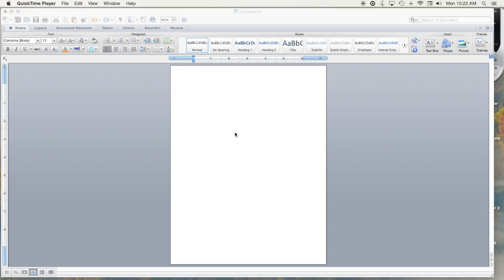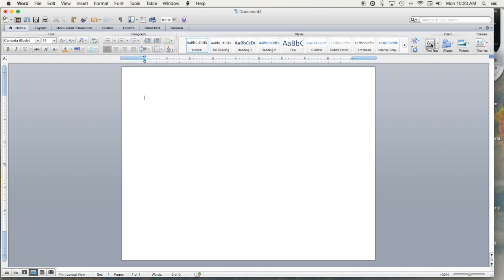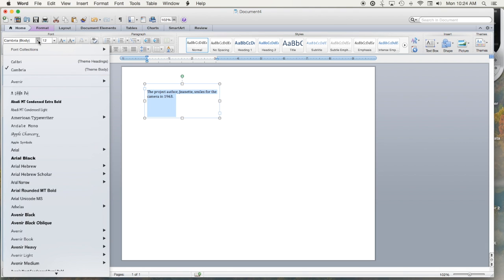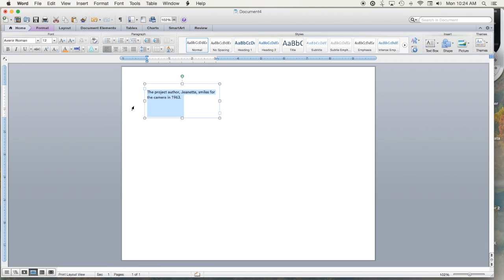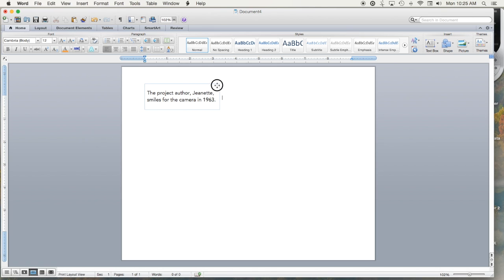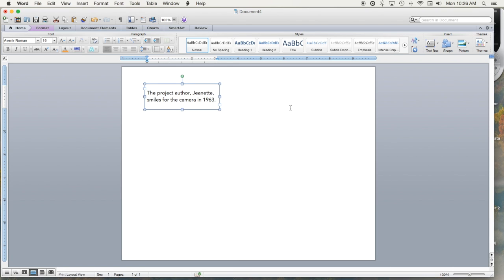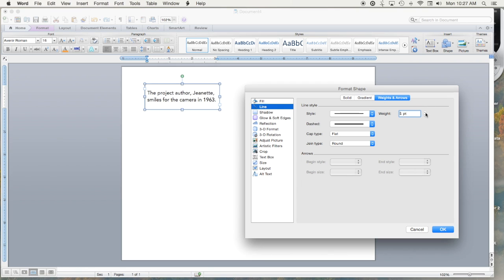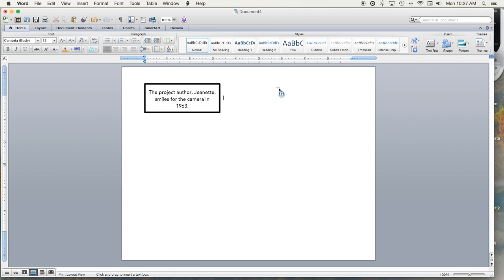Project Board Tutorials - Easy Captions Using Text Boxes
This video is about Text Box Caption Tutorial